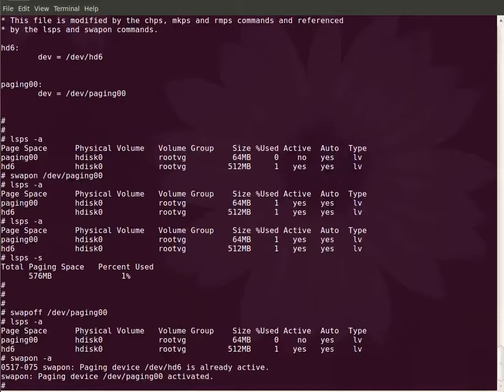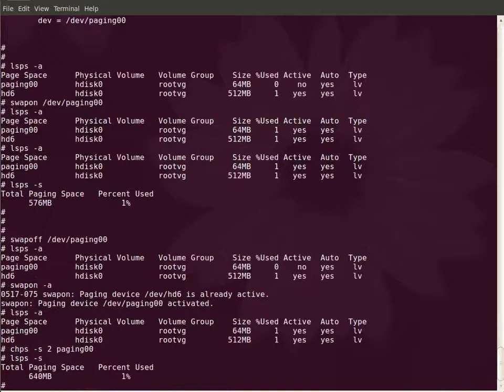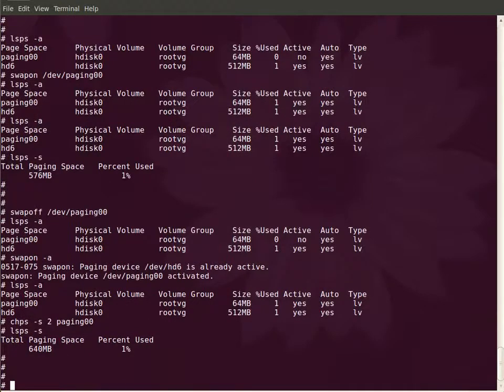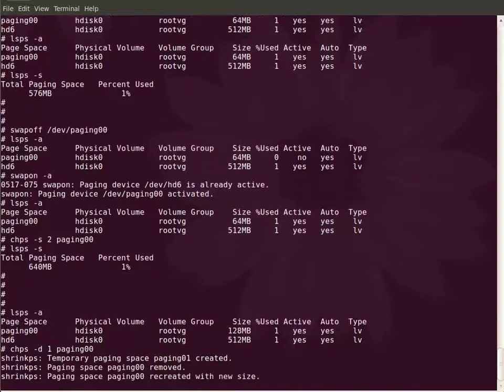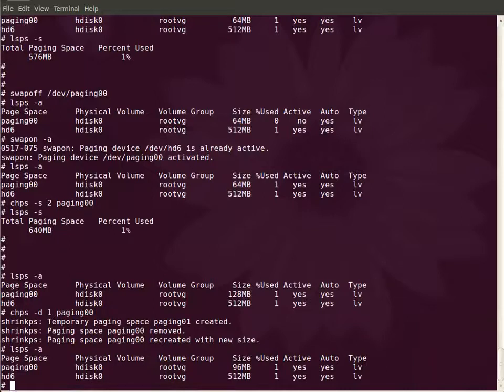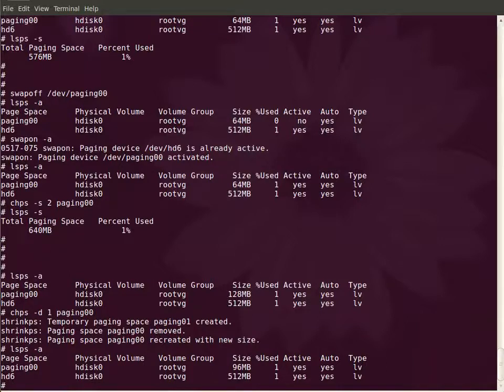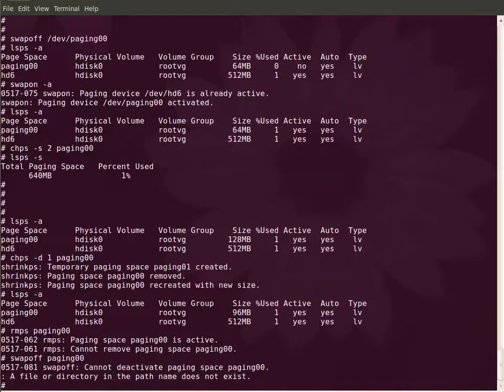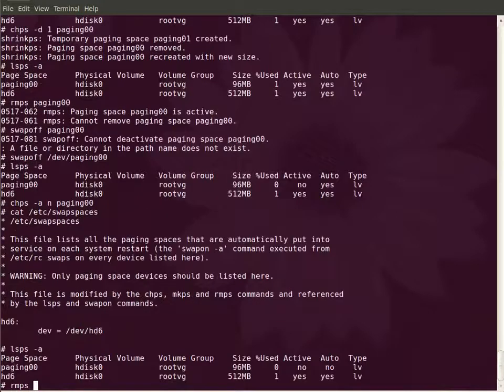Paging Space Part 2